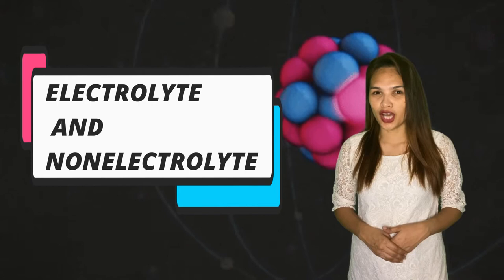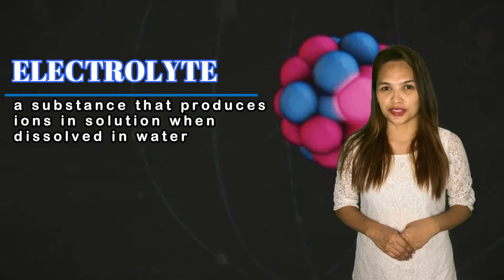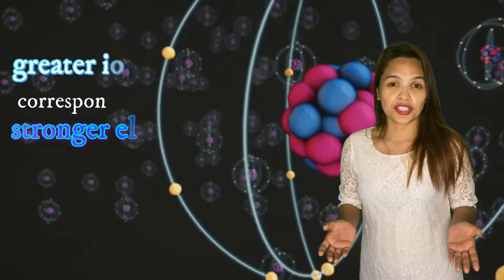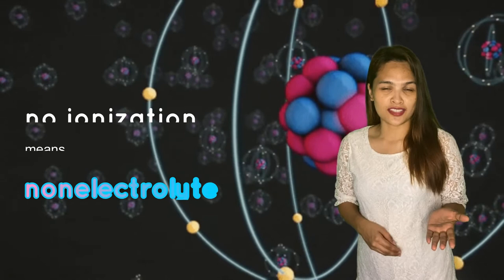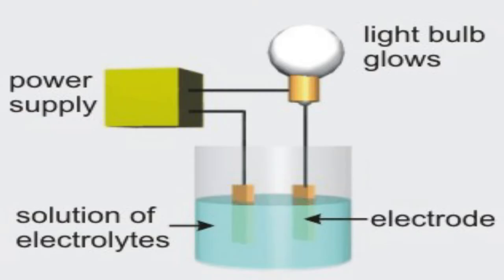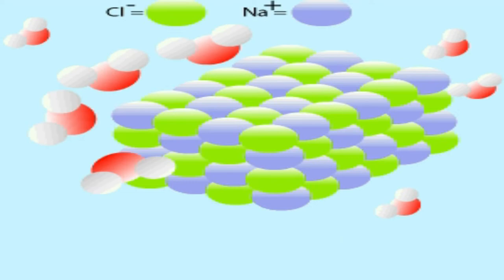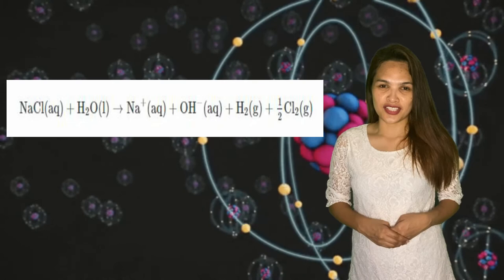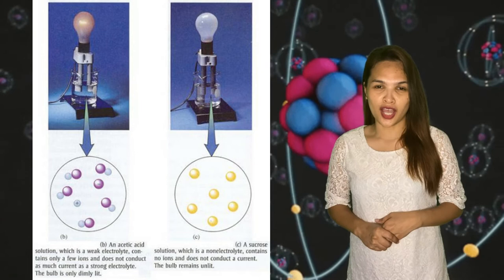Electrolyte and nonelectrolyte | Karen Rose Baes